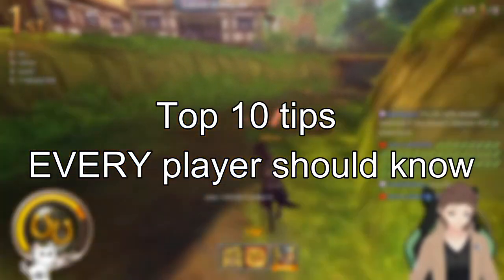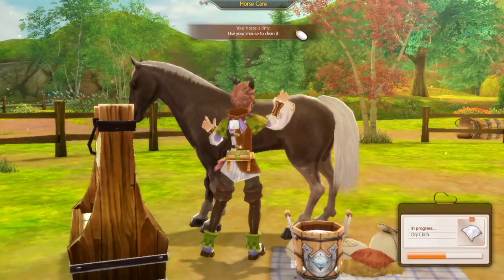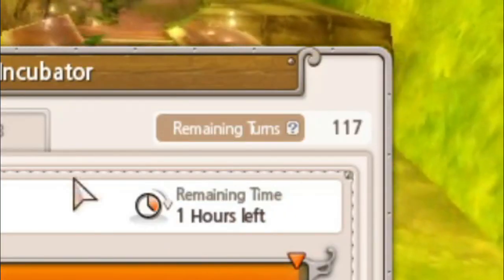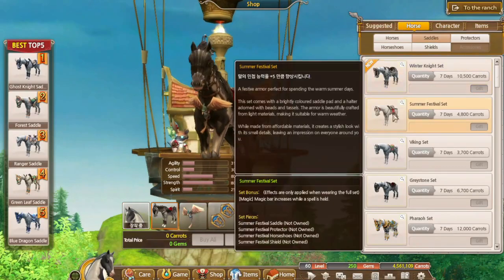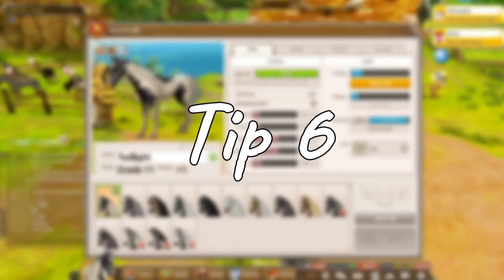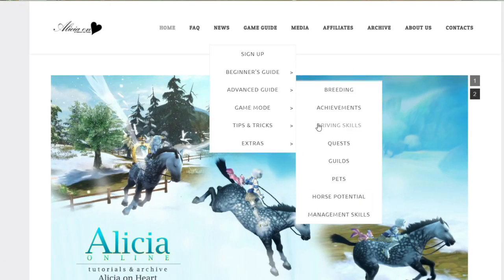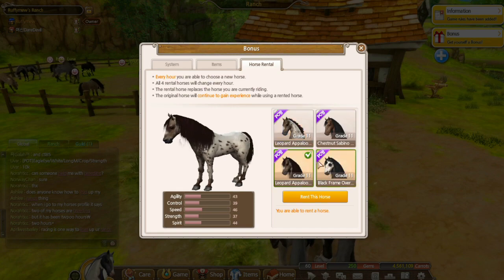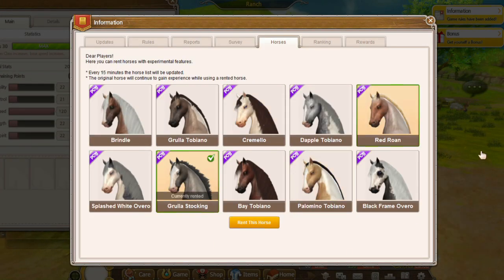10 tips EVERY AO player should know for Alicia Online!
-=Info=-